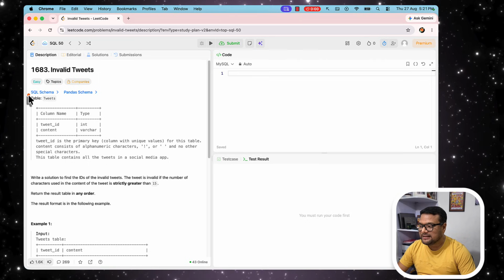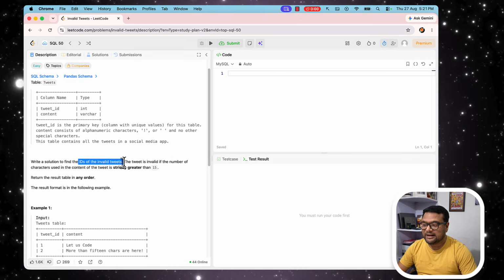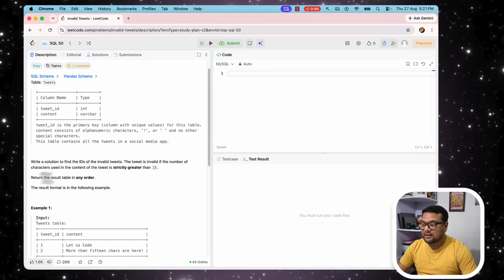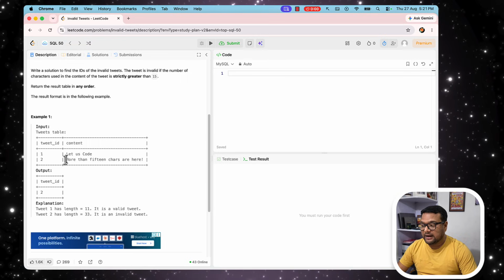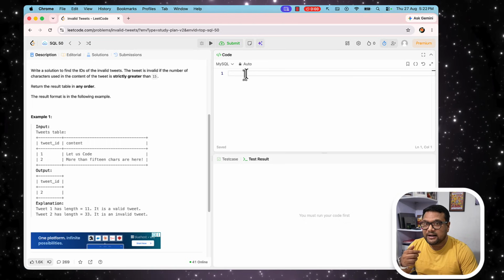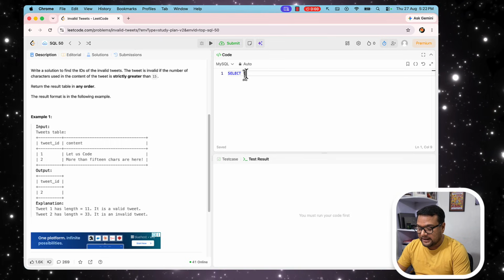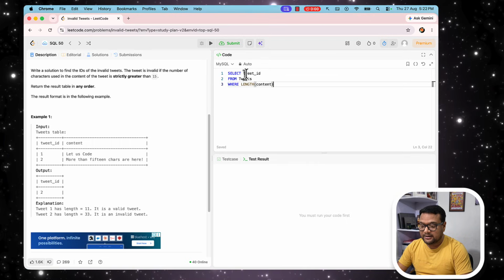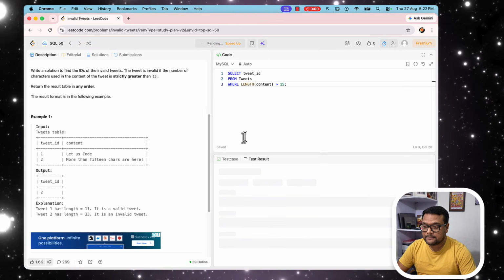Data Analyst SQL: Find Invalid Tweets Using LENGTH() (LeetCode 1683)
Learn how to measure string length in SQL and filter rows based on it — solved with a real interview question about validating tweet content.

📋 THE PROBLEM
Given a Tweets table with tweet_id and content, find the ids of all "invalid" tweets — defined as content with strictly more than 15 characters.

This is LeetCode Problem #1683 — a simple but essential question for practicing SQL string functions.

- How to use LENGTH() to count characters in a text column
- The difference between "greater than" and "greater than or equal to" in a filter
- Why every character counts — spaces, punctuation, and letters alike
- A pattern that shows up often in data analyst work: validating text data against a rule

💡 KEY CONCEPT
LENGTH(content) counts every single character in the string — including spaces and the '!' character, not just letters. "Strictly greater than 15" means exactly 15 characters is still valid; only 16 or more counts as invalid.

🔗 TABLE SCHEMA
Tweets table:
- tweet_id (int) — primary key
- content (varchar) — alphanumeric characters, '!', and spaces only